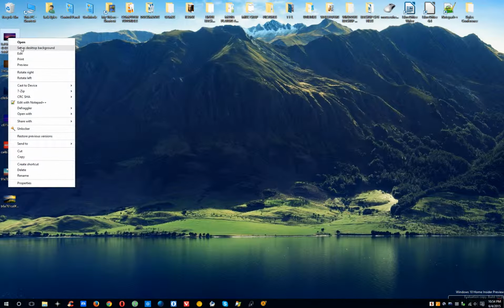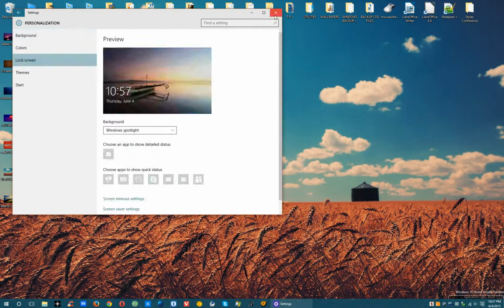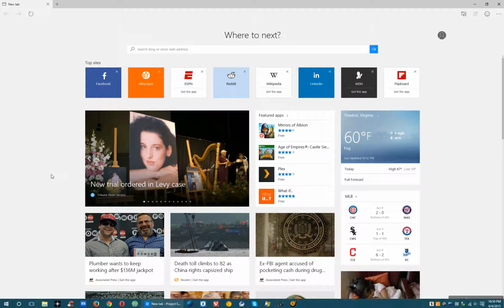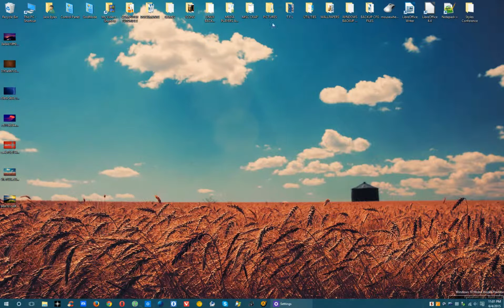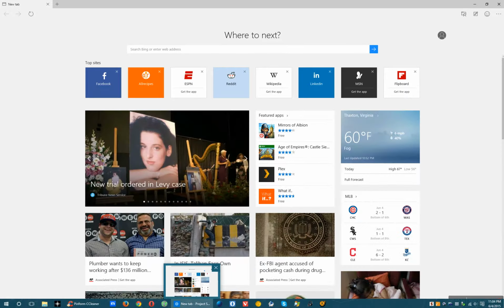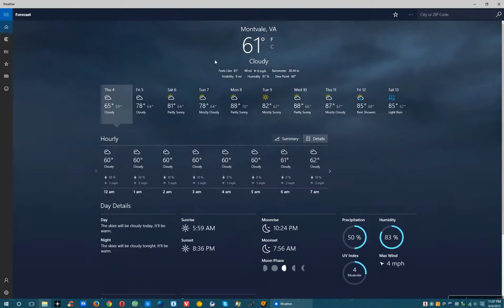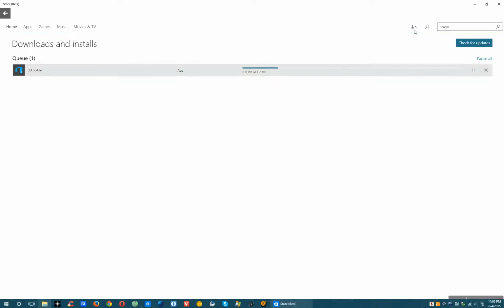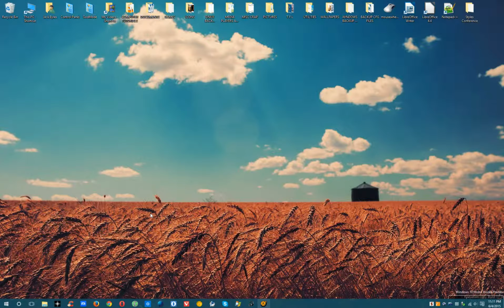Updated Preview of Windows 10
Because things have changed since the preview I did weeks ago, I'm now updating and showing some of the differences between now and then. Watch the other one and this one both, anything that hasn't changed from then to now isn't covered. All that is covered is whatever has been changed!